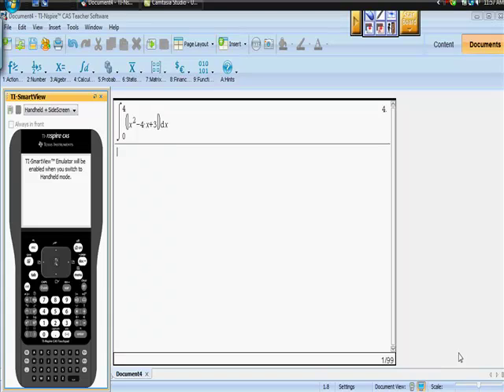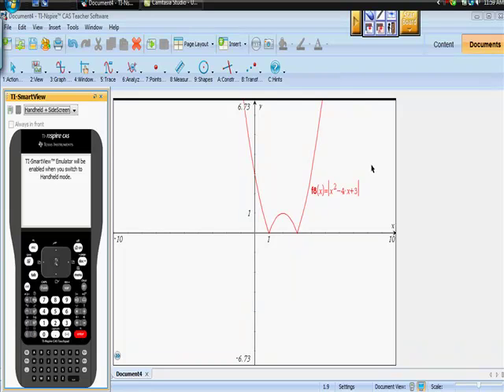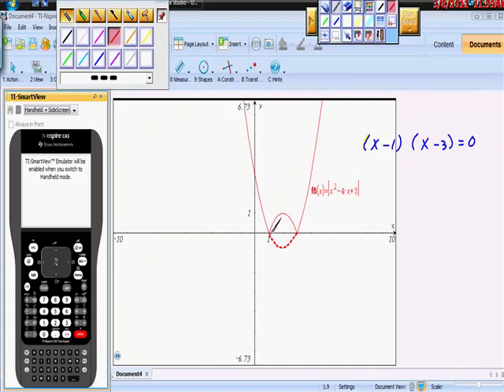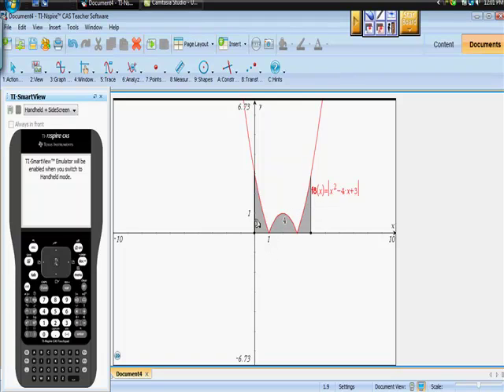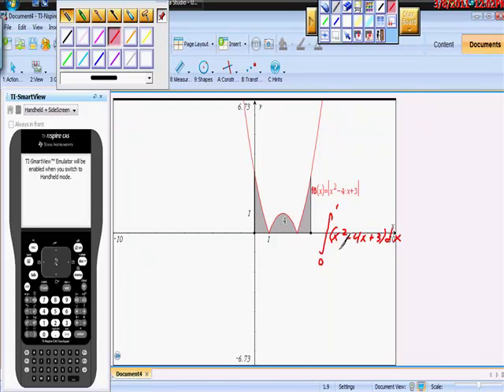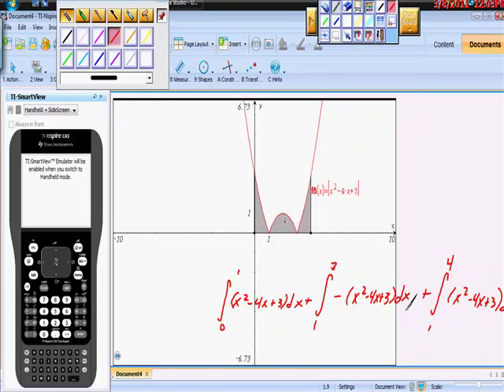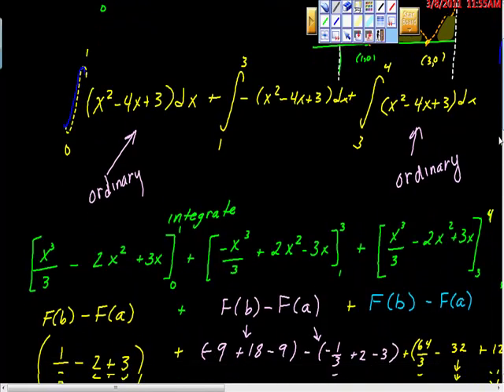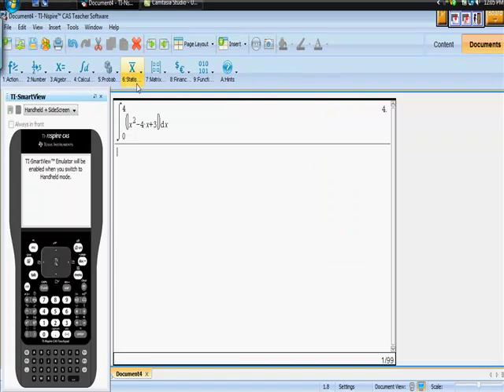FTC Definite Integral of an Absolute Value Function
Using the Fundamental Theorem of Calculus to find the area under a under.  This example focuses on Absolute Value Functions.